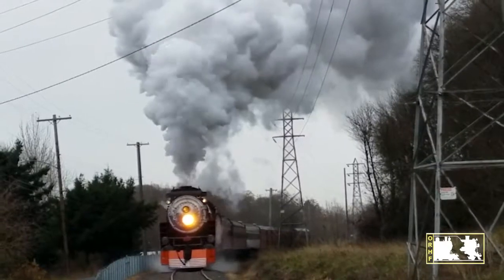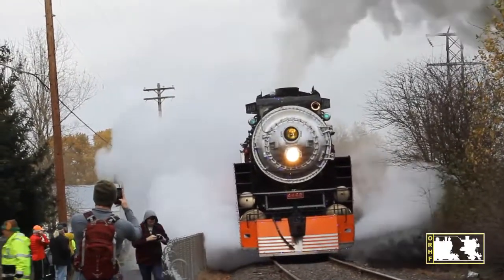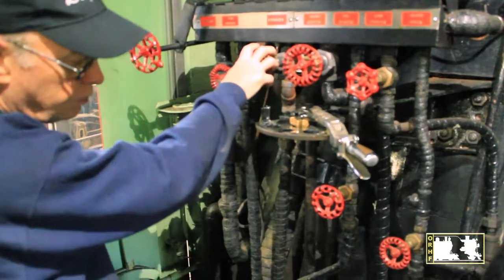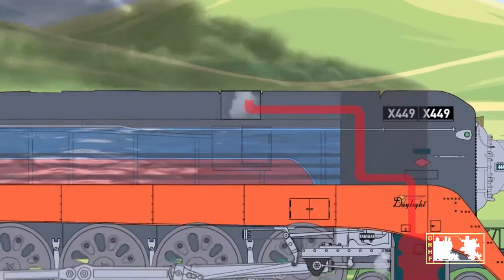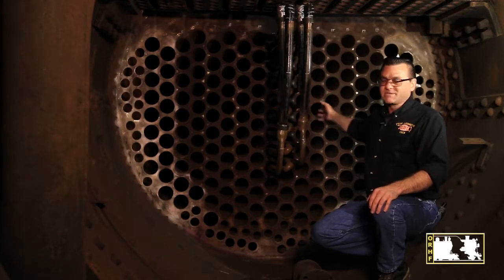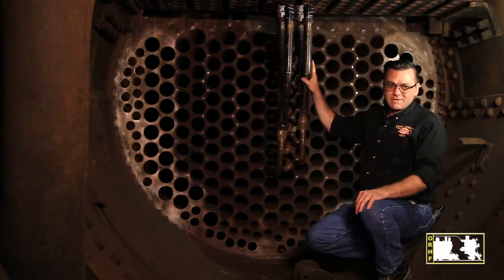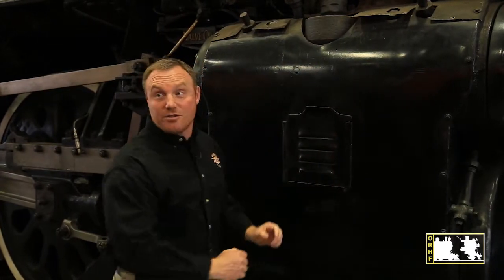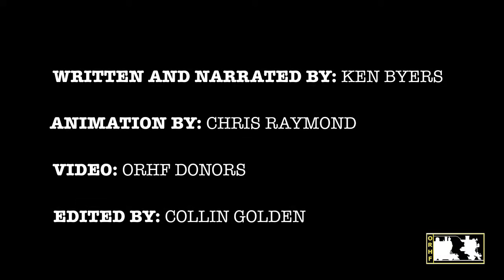700 What Makes a Steam Train Go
Ever wonder how a steam train works?  Watch the SP4449 and the SP&S700 get steamed up and ready to go.  Look inside the smoke box and see the piping that makes sure the steam gets to 800 degrees.